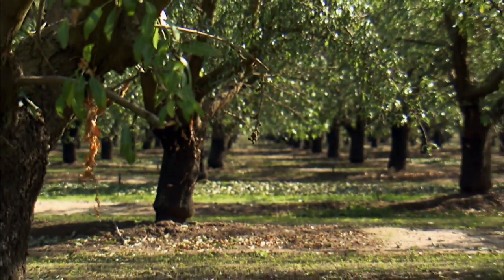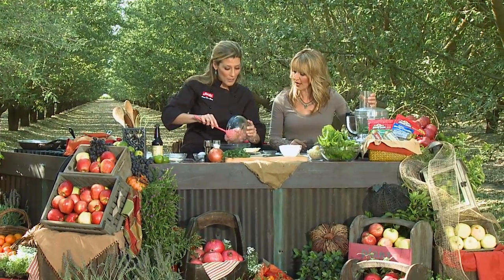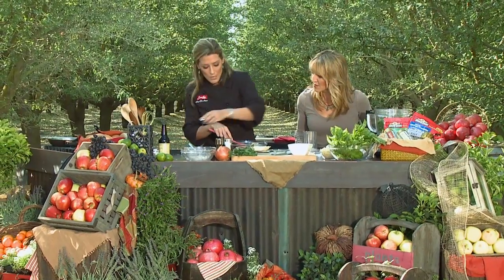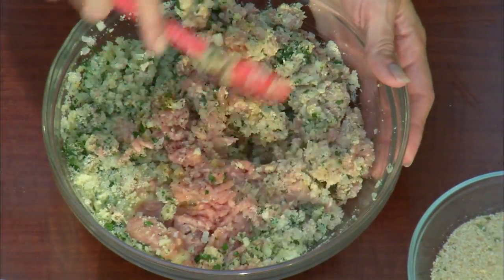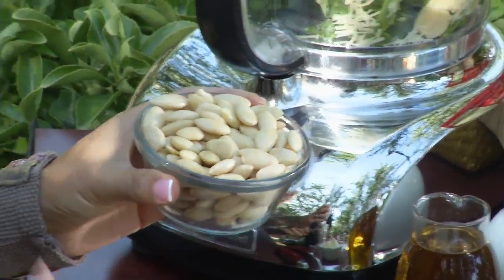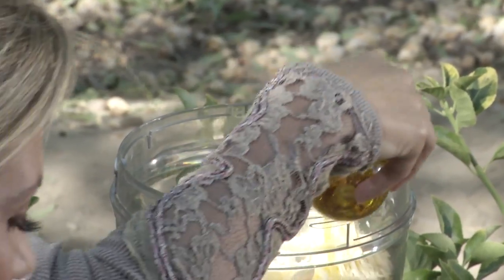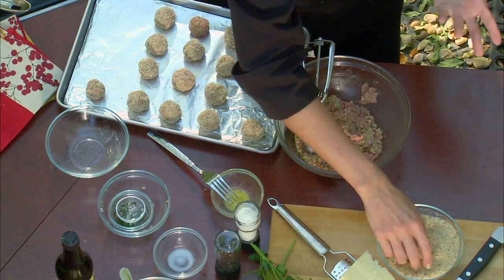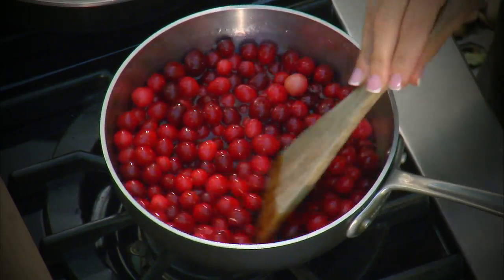Bringing It Home - Chef Cat DeOrio - Turkey Meatballs with Pesto Sauce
Join us this week for our "Thanksgiving" episode of Bringing It Home with Laura McIntosh.  Laura and Chef Cat Deorio of Sara Lee will teach us to prepare easy and delicious recipes for holiday entertaining.  Watch our all new episode to learn tips on having a successful party and maybe a few time saving techniques.  All this and a whole lot more on Bringing It Home.